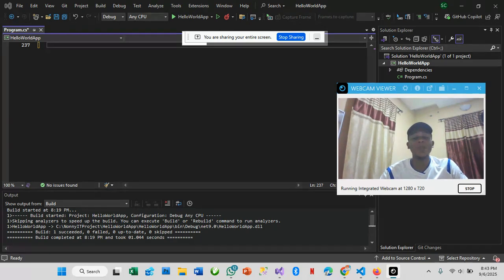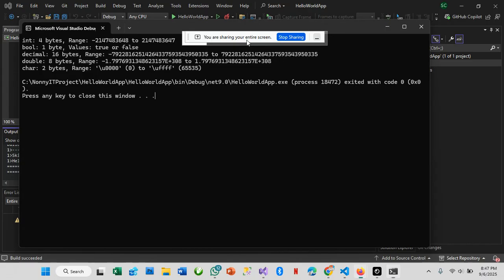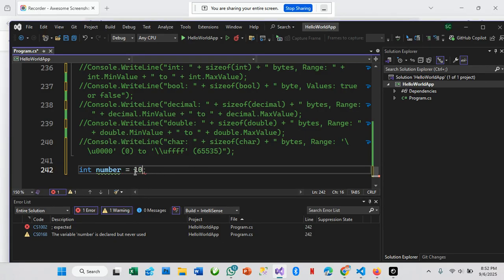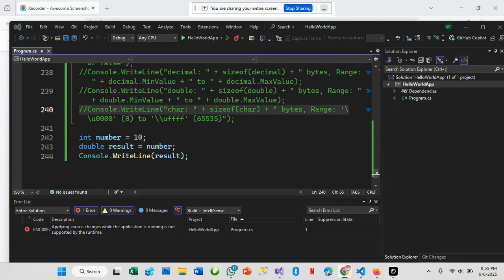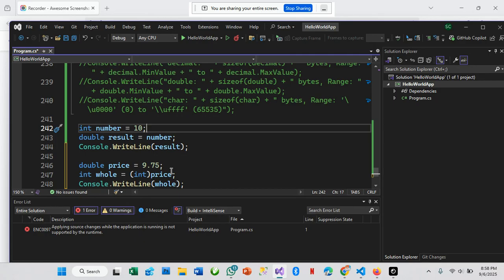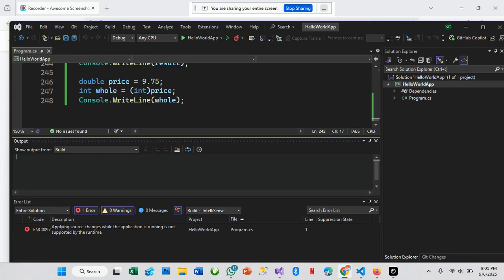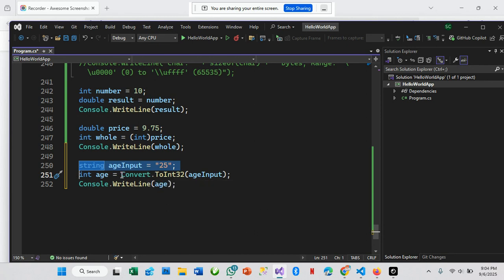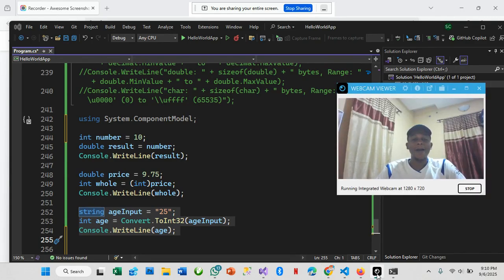C# Type Casting Explained Implicit, Explicit & Convert Methods Beginner Tutorial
In this beginner-friendly C# tutorial, we’ll learn all about **Type Casting**: how to convert one data type into another.

You’ll discover:
✅ What is Type Casting in C#
✅ The difference between Implicit Casting (automatic) and Explicit Casting (manual)
✅ How to use Convert methods in C# for safe type conversions
✅ Real-life examples to make it super easy to understand

By the end of this video, you’ll know the difference between casting and conversion, and when to use each one in your C# programs.